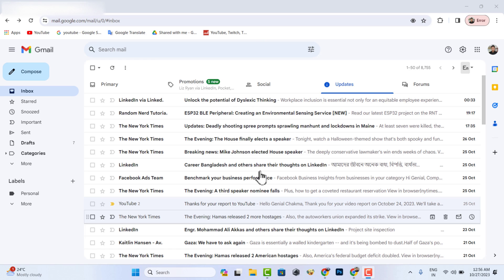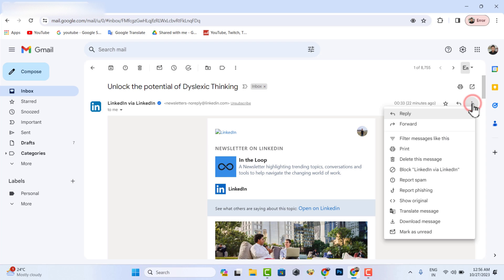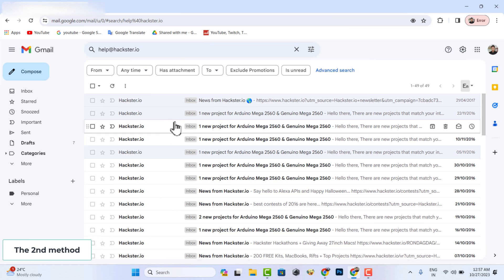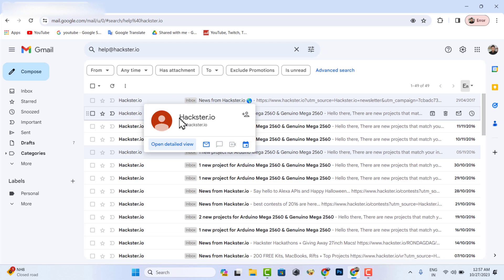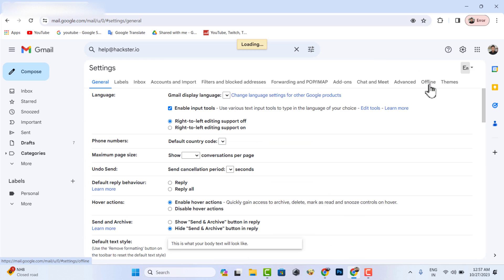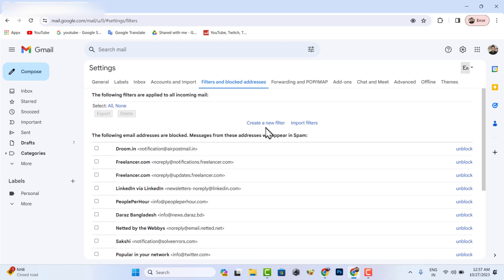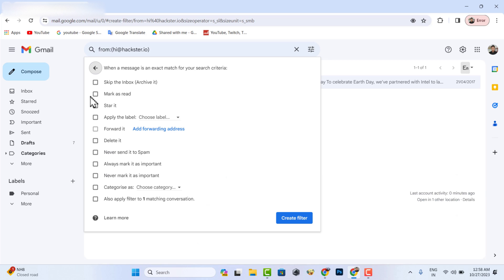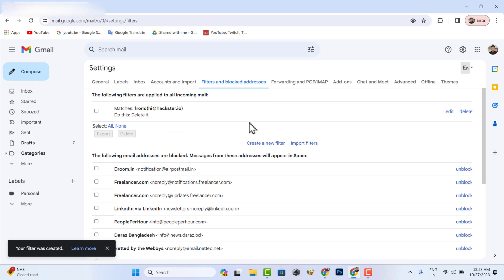How to block email without opening it gmail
How to permanently stop spam emails on gmail